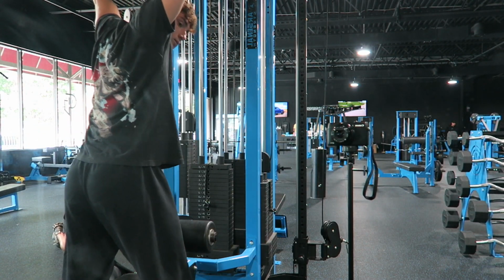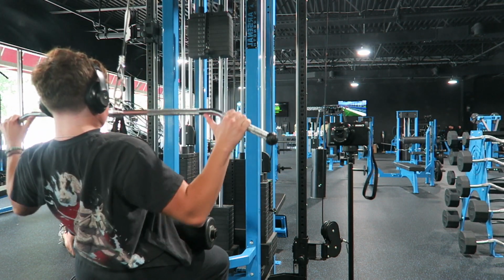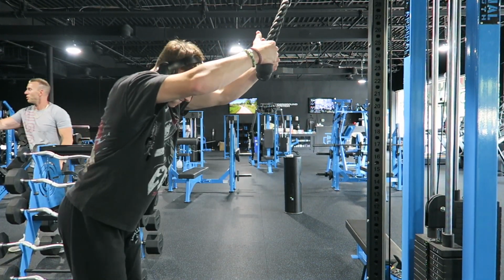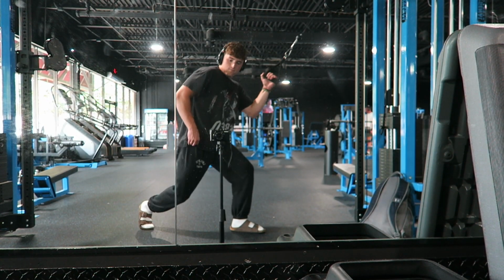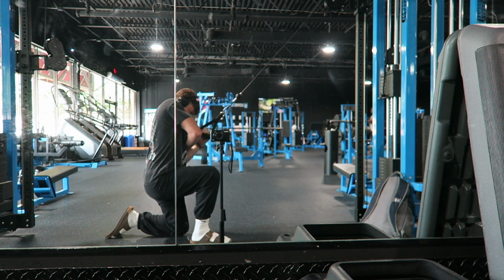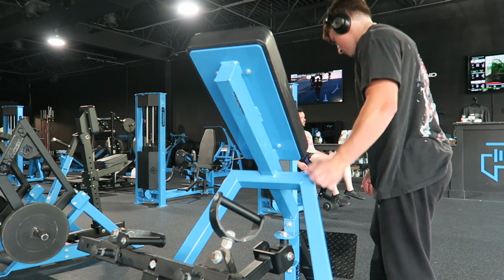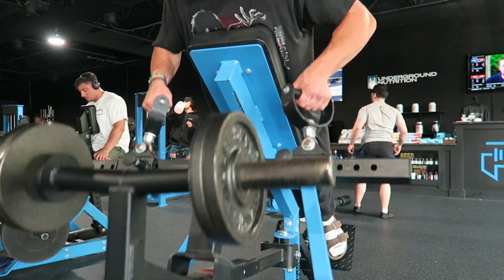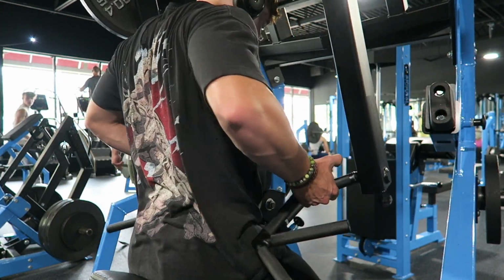Back Days and Haircuts with The Beast!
Here is an efficient back day for any level lifters trying to look like a Dorito!

…. What is OHGI?

Mirroring many of our personal lives, OHGI, has gone through a maturation process of aligning our passions with our purpose as we travel along the journey to maximizing potential. OHGI, at the core, has always had the same foundational principles and values:

OHGI Foundational principles
 - Never get out-worked
 - Never be out-prepared
 - Take advantage of every opportunity aligned with your purpose
 - Never turn down smoke, COMPETE
 - DO WHAT MAKES SENSE

OHGI Foundational values
  - I control my destiny
  - I can accomplish anything
  - I'm here to make an impact

OHGI began as a motivator. Then became inspirational. After that, we became The Culture. We are still every bit of those. However, now we're becoming more intentional with the resources we provide to equip our team with the tools, skills, and perspective needed to WIN in every aspect of life.

OHGI is The Standard. The standard that intimidates the majority of society, but is required to win. The standard that aligns ourselves with the monumental opportunities only a chosen few are capable of taking advantage of.

OHGI is falling in love with the daunting tasks that most people hate, in order to achieve what most people won't. Do you accept the challenge?